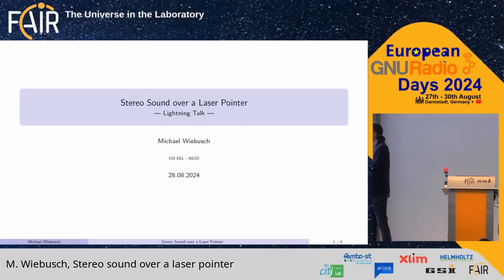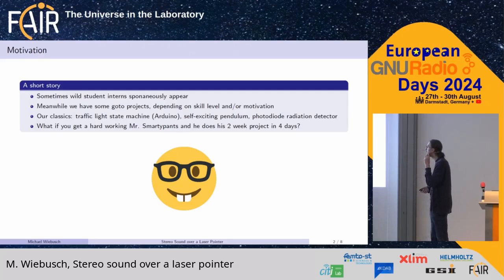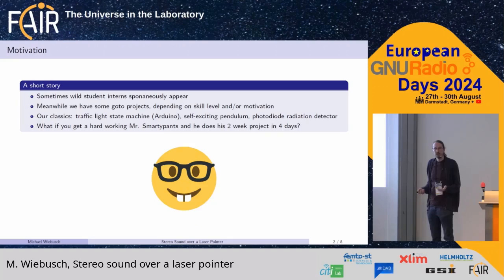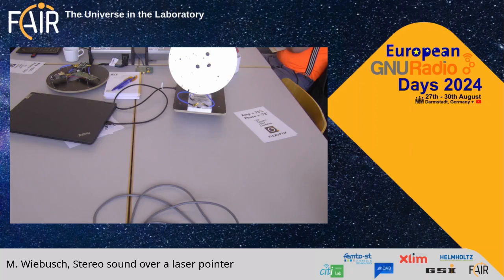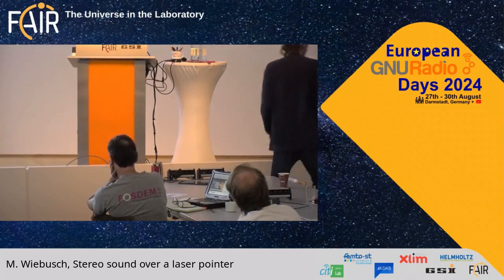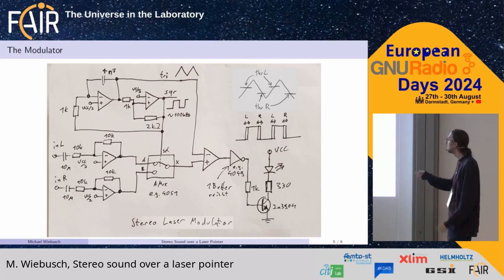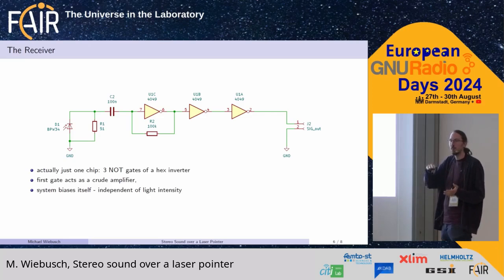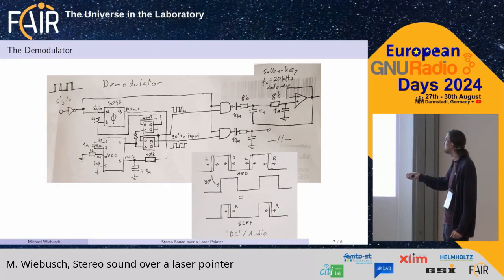Stereo Sound over a Laser Pointer (Michael Wiebusch)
What do you do, if you have an with an overly motivated young intern, a laser pointer and a lot of good ideas?

This talk took place on 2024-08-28 at GSI/FAIR Darmstadt, as part of the European GNU Radio days 2024.